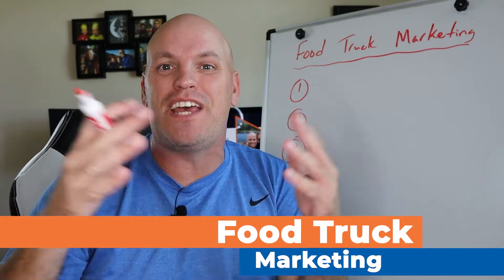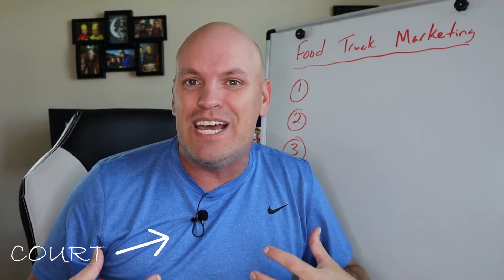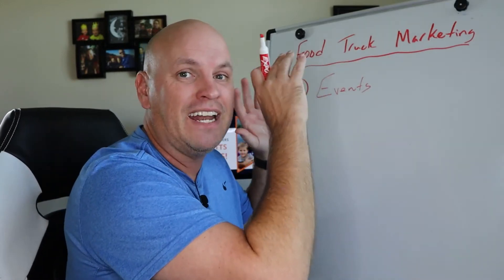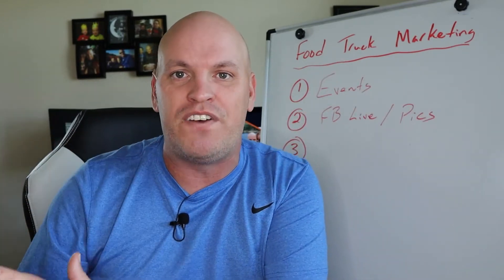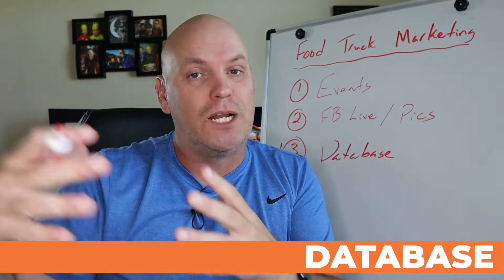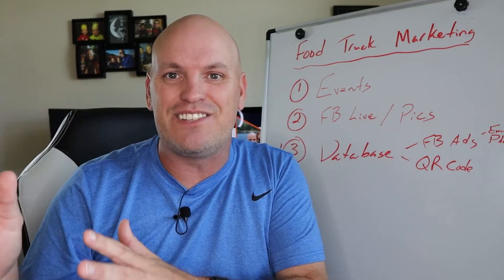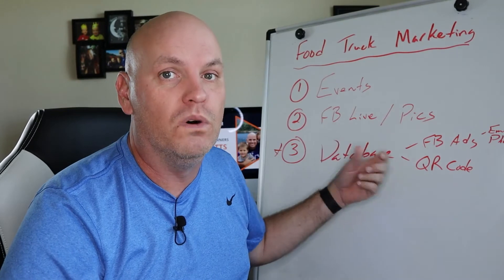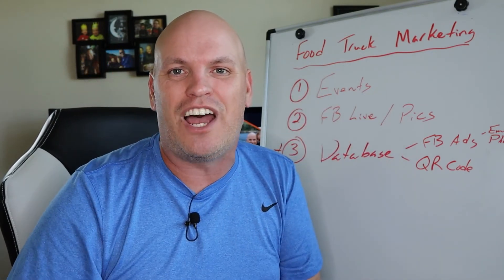Food Truck Social Media Marketing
Food Trucks are taking over the restaurant world, but did you know that they need to be marketed differently than a traditional brick and mortar location? Marketing can be a little more challenging when you are constantly on the move!

In this video I show you three unique ways you can be marketing your Food Truck to increase your social media engagement and start seeing serious results!

Get social media ideas EVERY day with my Restaurant 365 Marketing Planner

What to do next… 👇

1.